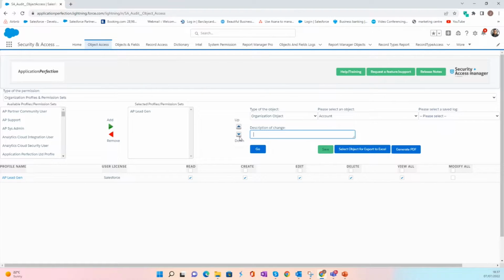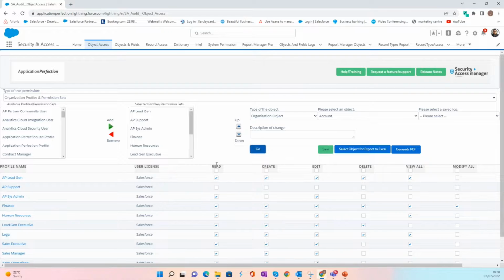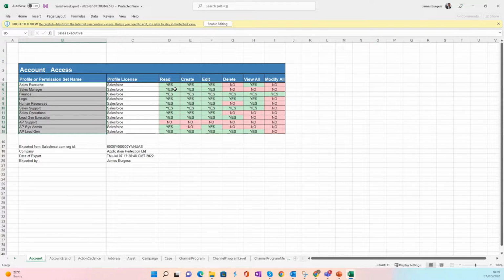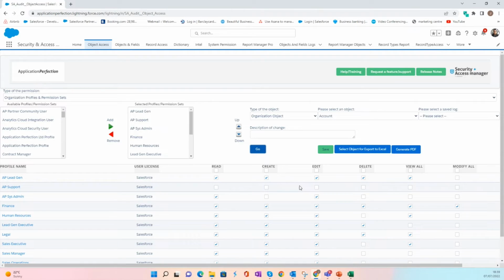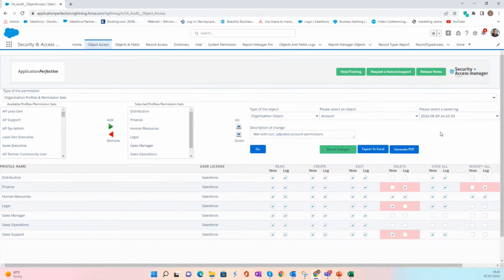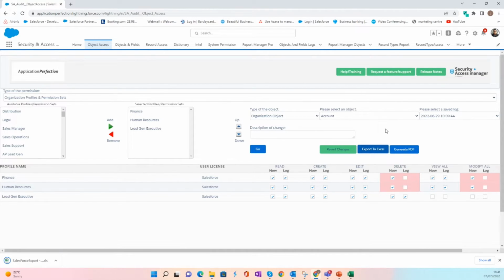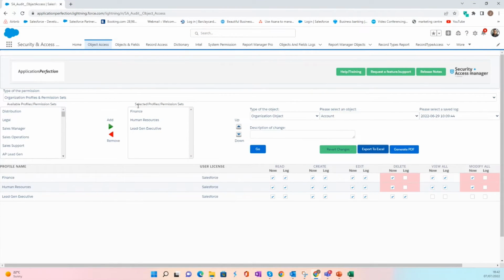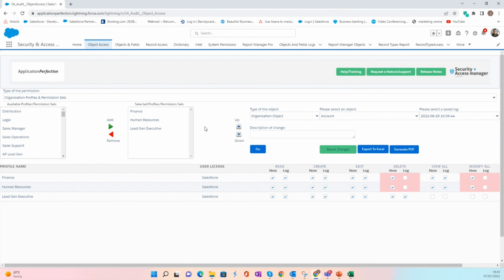Security & Access Manager - Object Access Tab Training Demo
How to use the Object Access tab in Security & Access manager to:
- review
- document current
- update
- document post update
- roll back if necessary
your CRUD (Create, Read, Update, Delete) access rights in Salesforce.